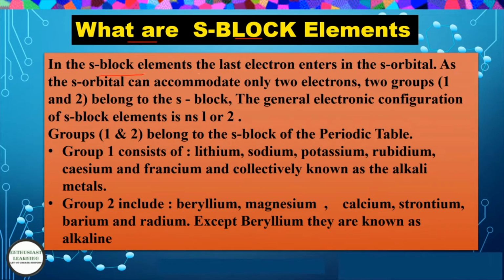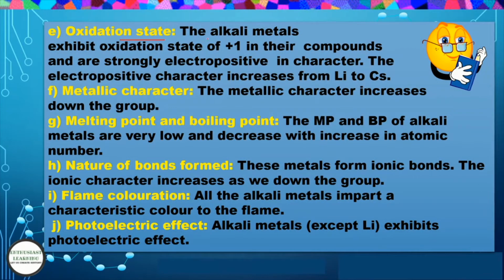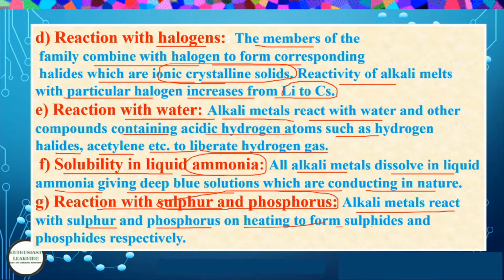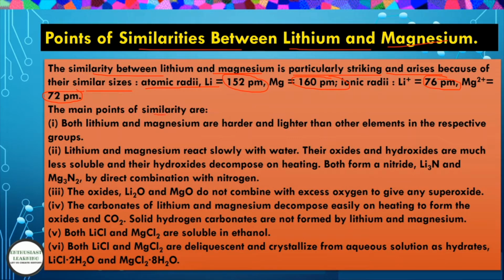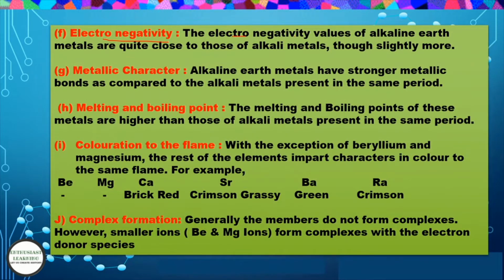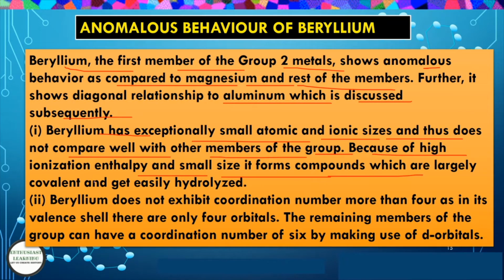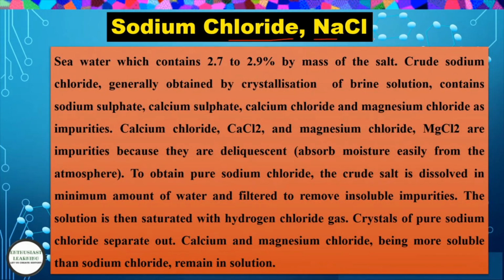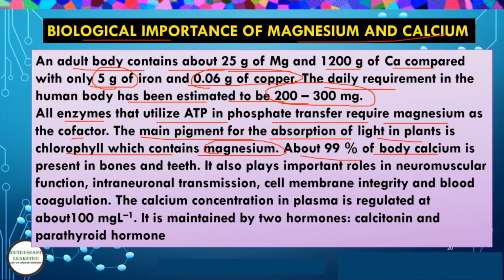S Block Elements class 11 One Shot in 20 Minutes | Chapter 11 - CBSE JEE NEET NCERT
Hi Everyone.
Welcome to Enthusiast Learning.

PPT Link